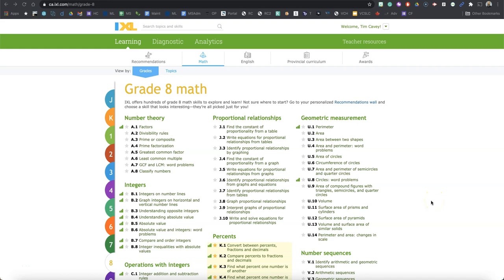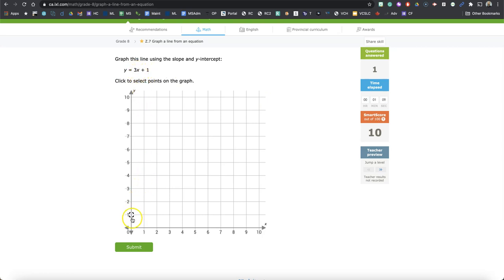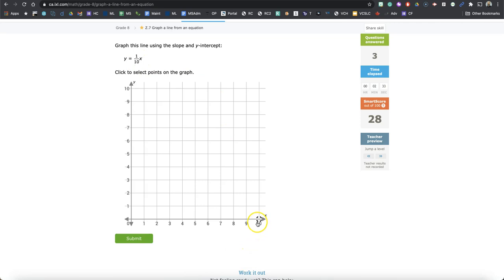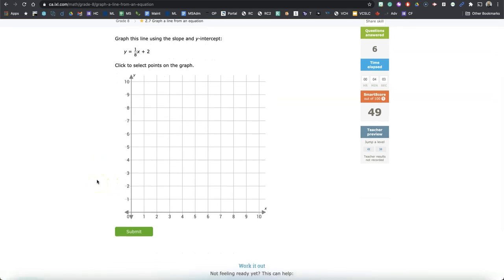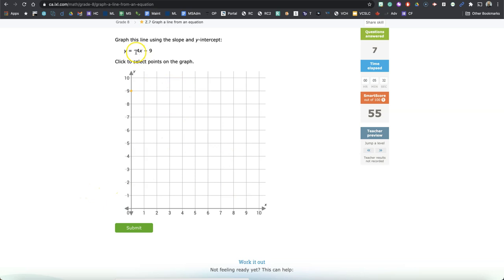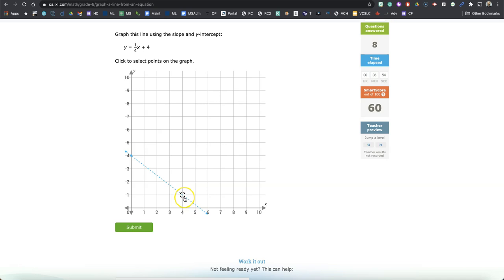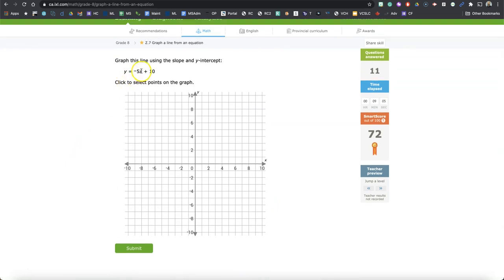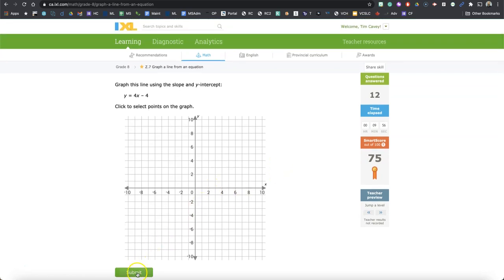IXL 8th Grade Math Z.7 - Graph a line from an equation